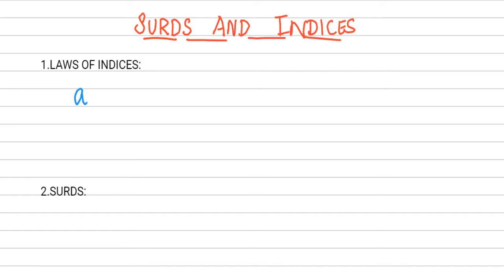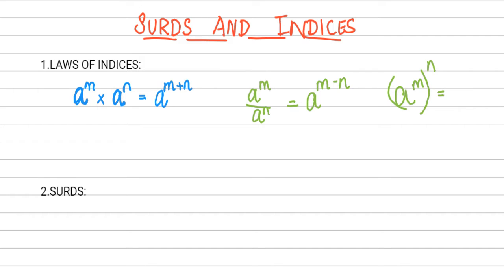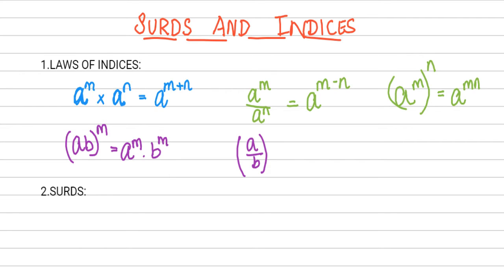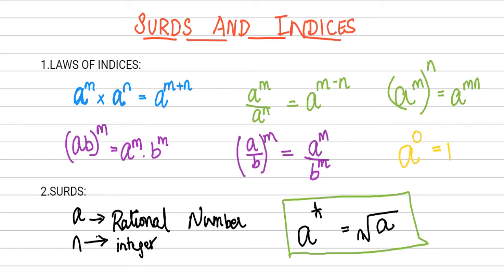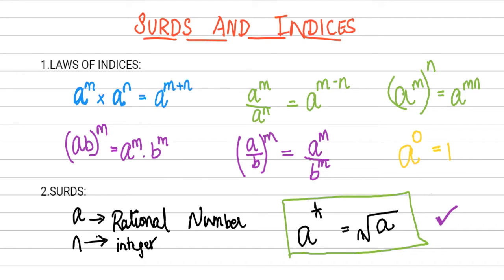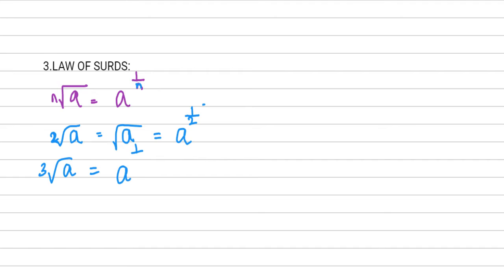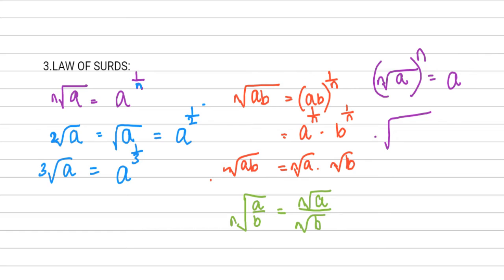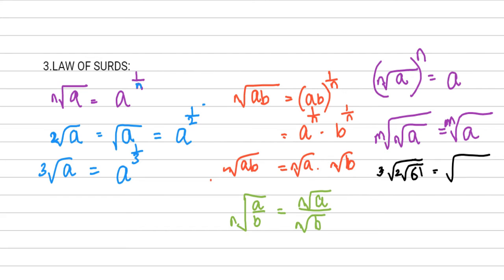LEC 30/Surds and Indices/ part1 /Aptitude from scratch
Do you want to study Aptitude from scratch? Do you want the teaching in simple English ?Are you person preparing for some exams / interview ?

Congratulations !!! You are in the right place !!!
I am Mrs.Deepika.I started this channel(PRITHYA CLASSROOM) to share my knowledge.As a first series,I am teaching APTITUDE.